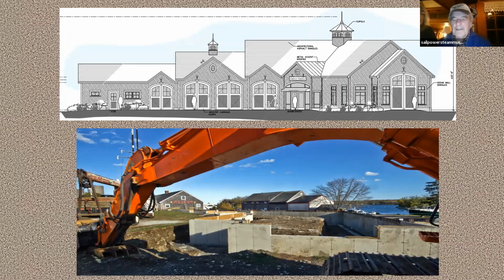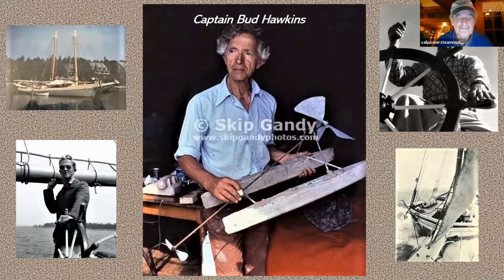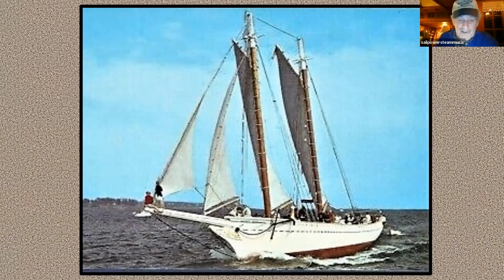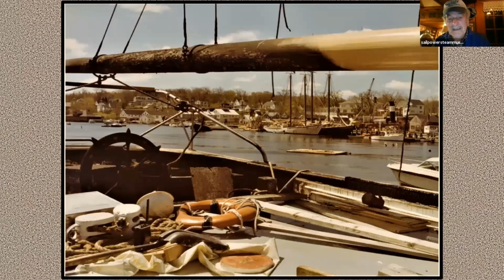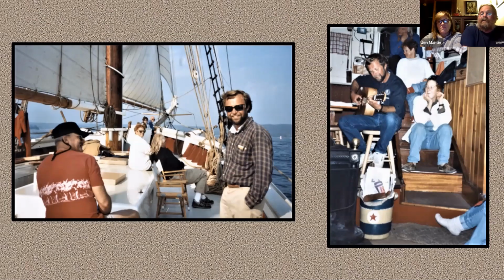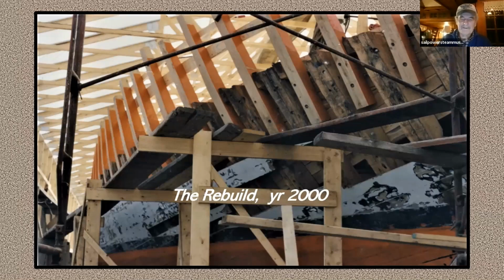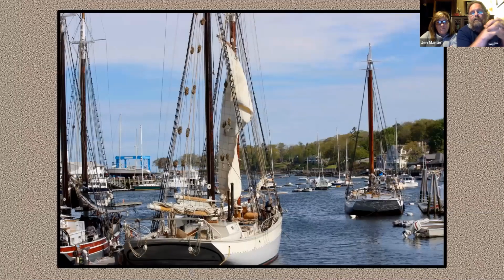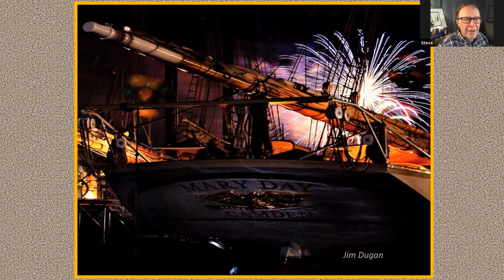Captains' Quarters: Stories of the Schooner Mary Day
The first schooner built specifically for Maine windjammer vacations. Captains and passengers share photos, history, and stories of the vessel and her beloved builder and first captain, Havilah "Buds" Hawkins.  To Buds, windjamming was about the people, the music, and the comaraderie.